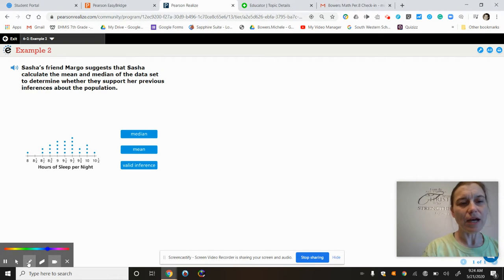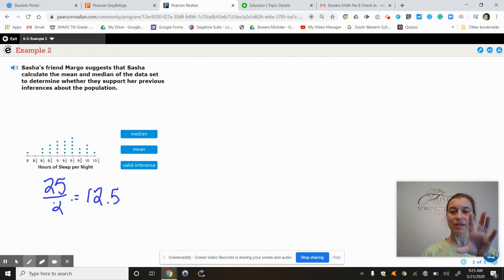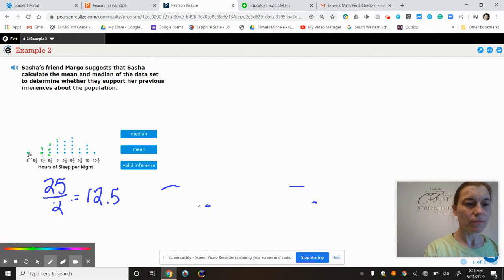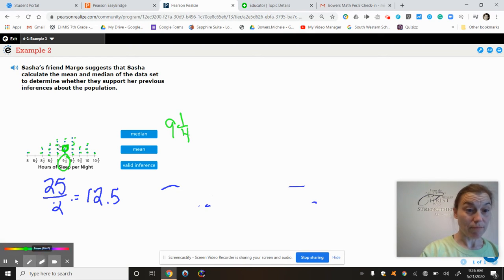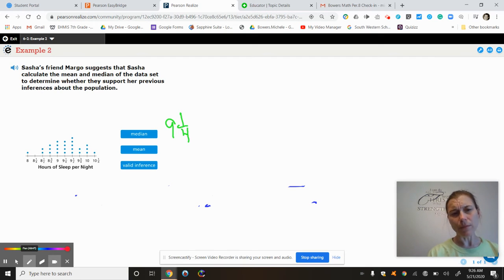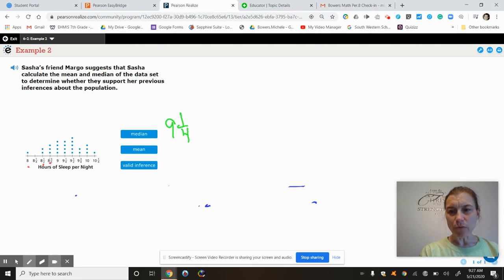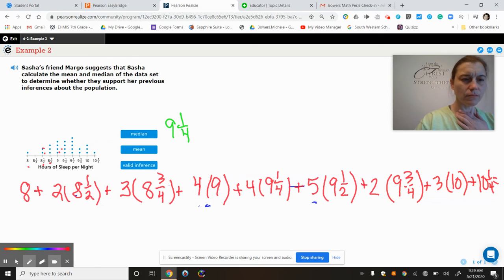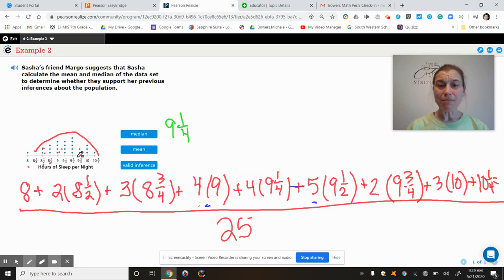Median and Mean from a Dot Plot Envision 6-1 Ex 2